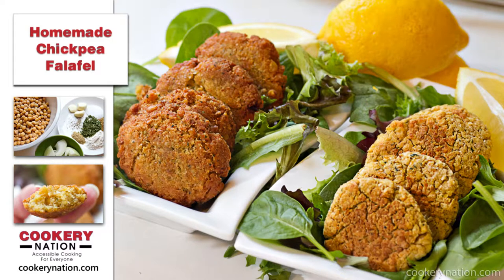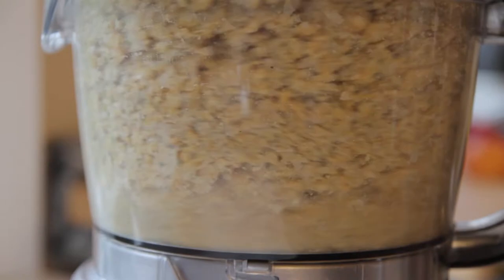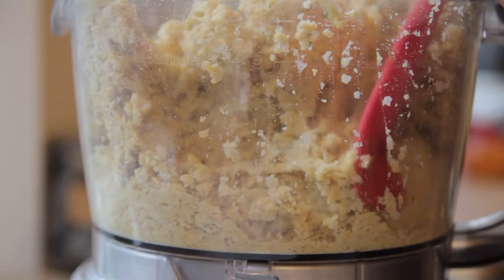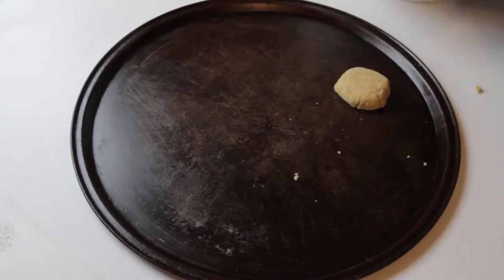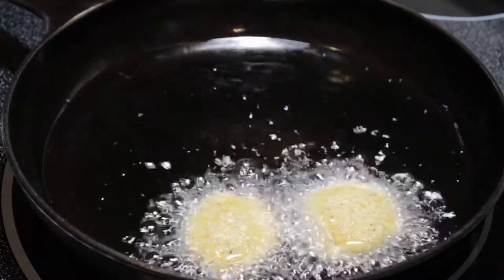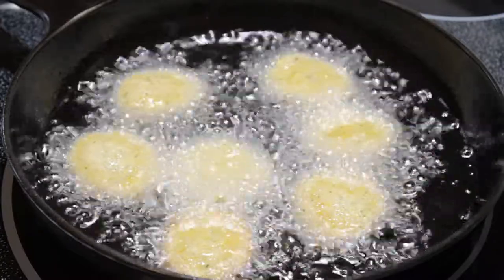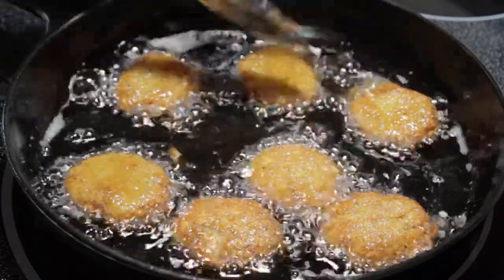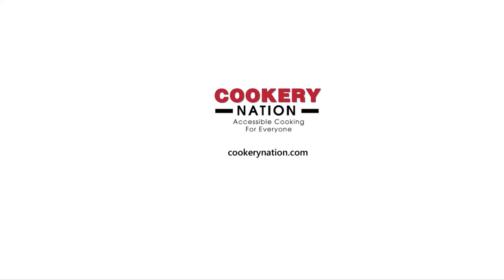Homemade Chickpea Falafel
Falafel are incredibly simple to make and can easily be frozen for later.

This video shows how to bake and fry them.